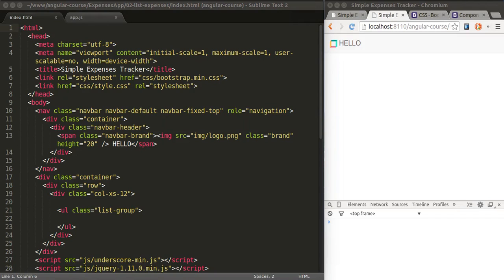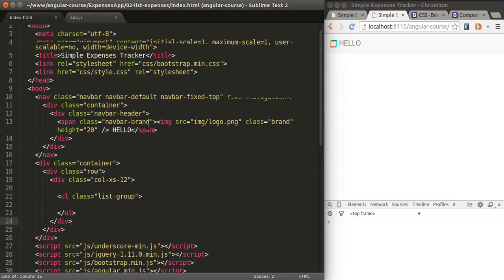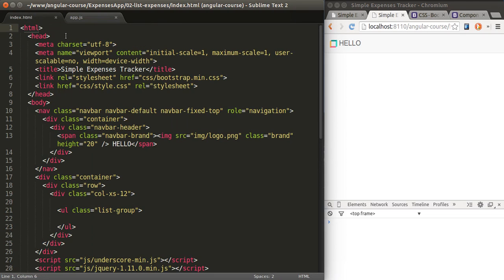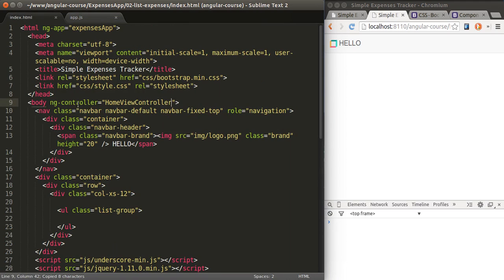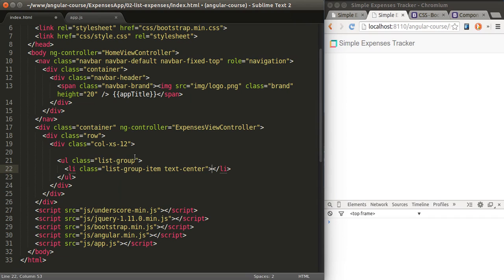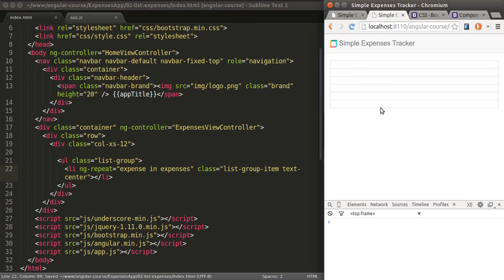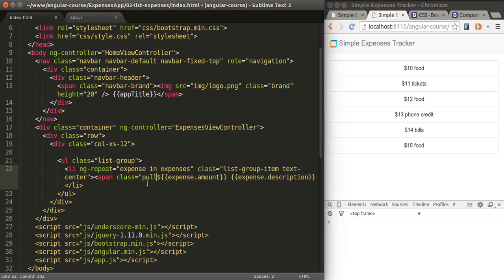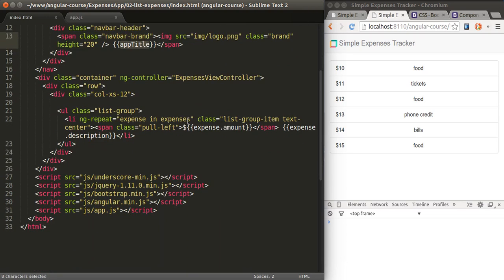AngularJS Listing Expenses [PART 10]